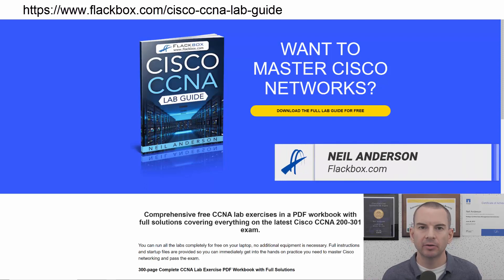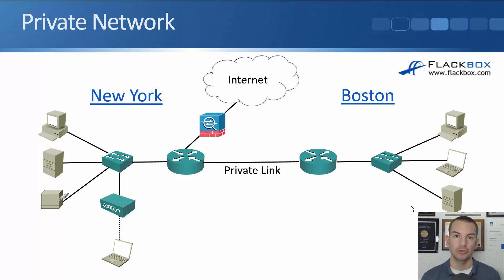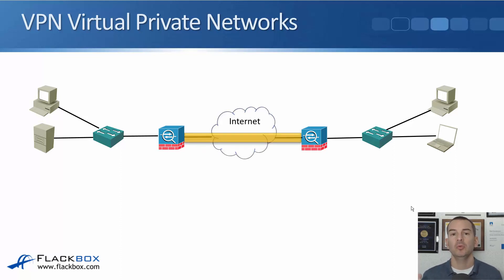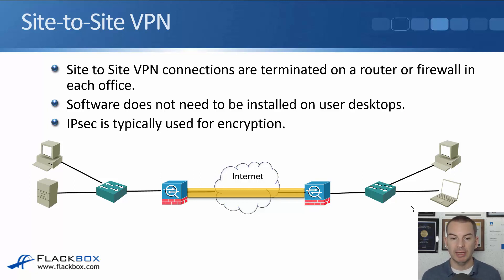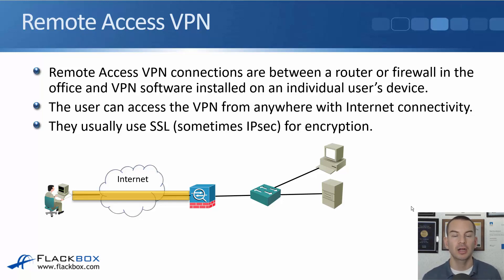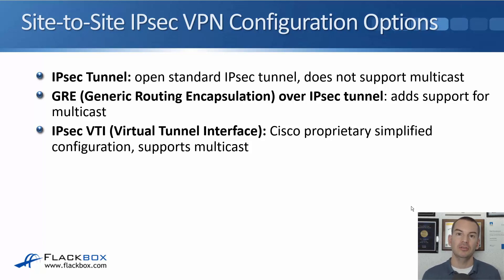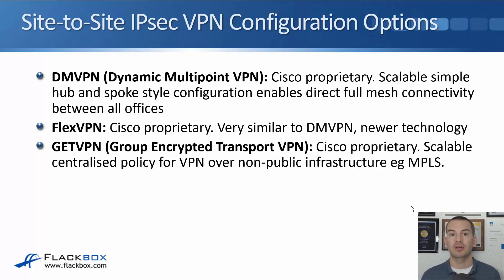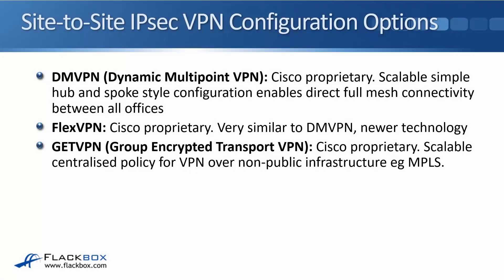Free CCNA 200-301 Course 31-03: VPN Virtual Private Networks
I explain VPN Virtual Private Networks in this video.

Thanks!
Neil